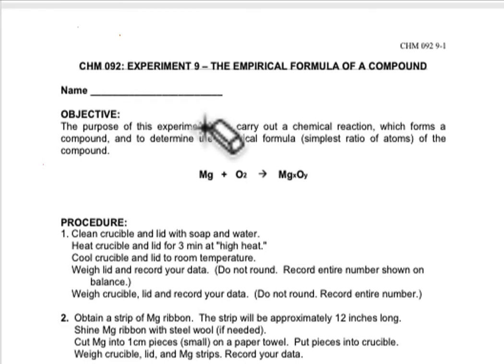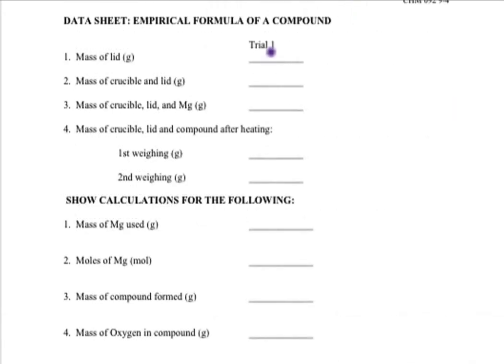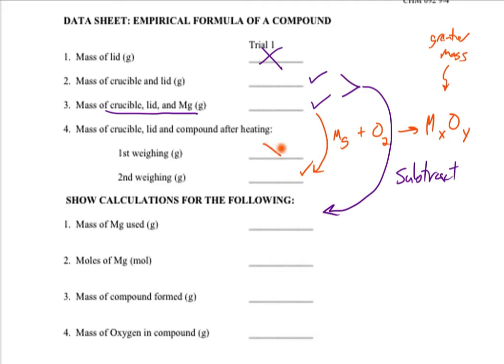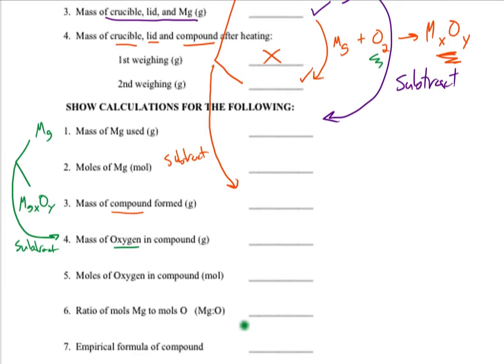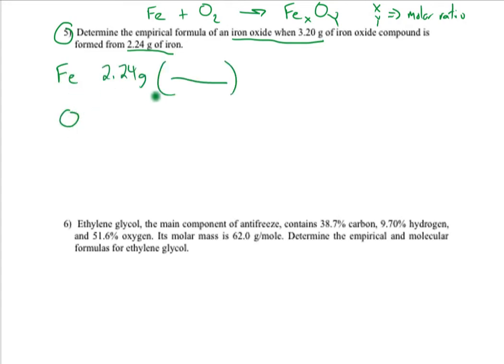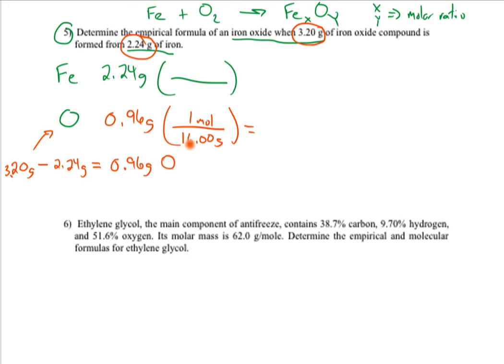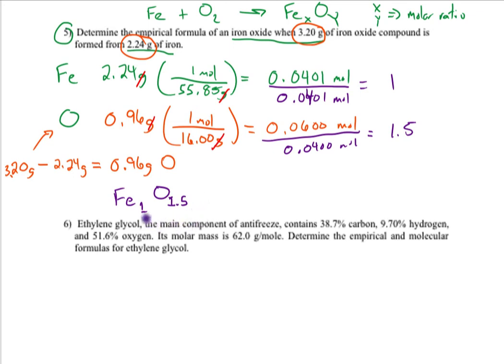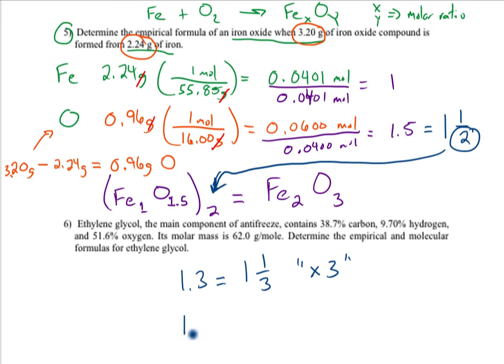CHM 092 / Exp. 9 / Empirical Formula / Introductory Video